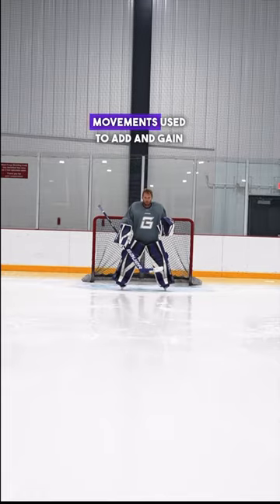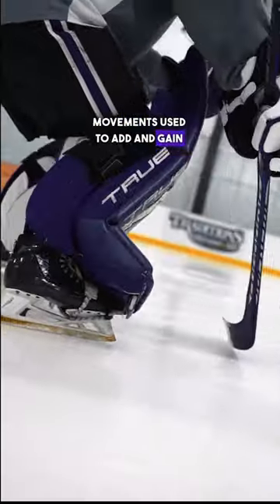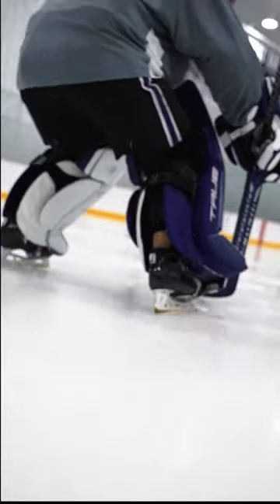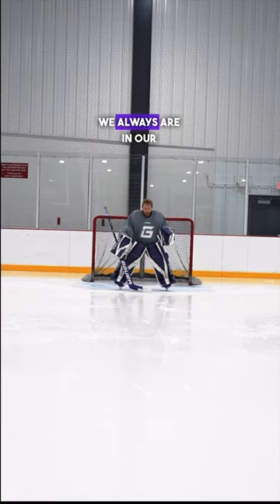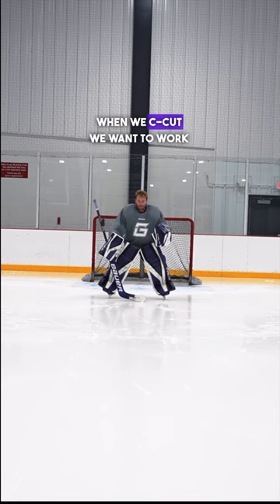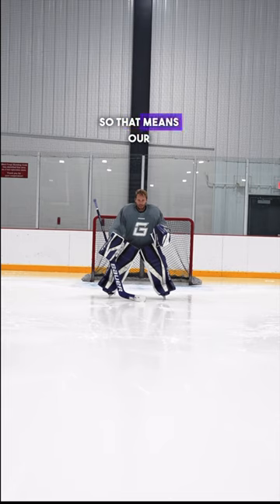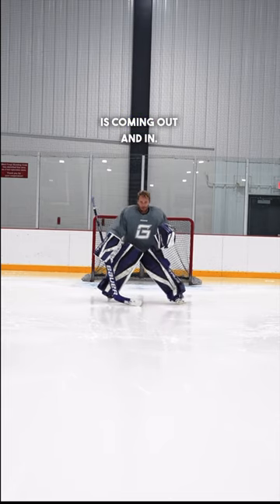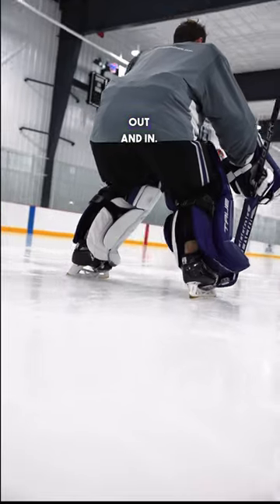Pro Goalie Teaches C-Cuts